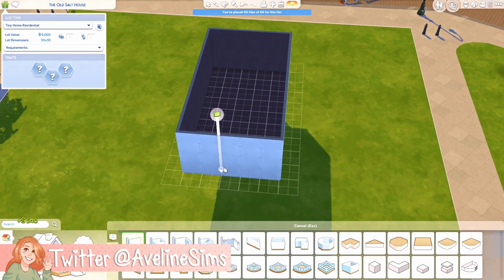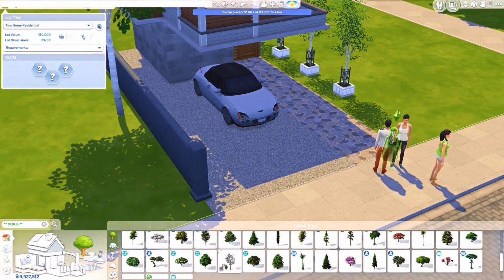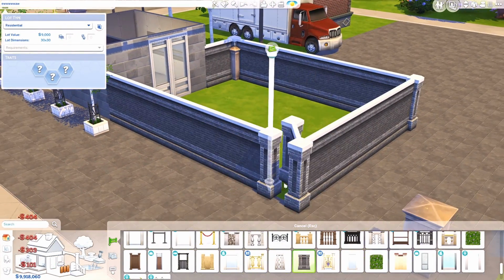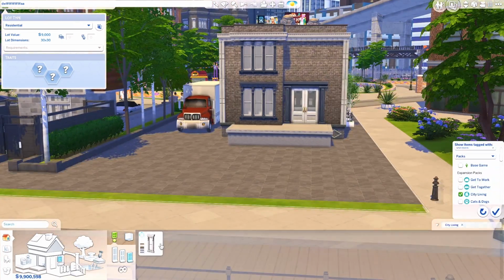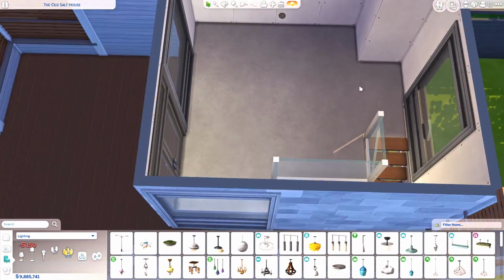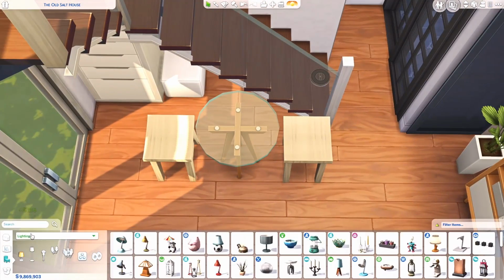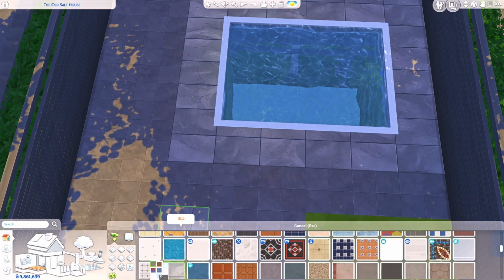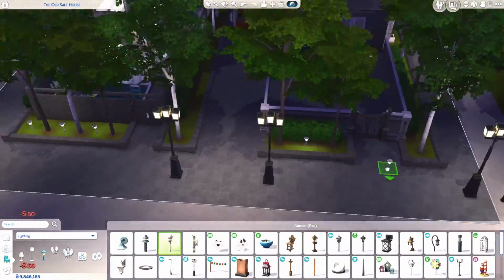JAPANESE TINY HOUSE | The Sims 4 | Speed Build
Welcome to another house building video! Today we're building a tiny house in San Myshuno inspired by contemporary Japanese architecture!

bb.moveobjects on
bb.ignoregameplayunlocksentitlement
bb.showhiddenobjects
bb.showliveeditobjects

♡ Japanese Tiny House
♡ 1 bedroom (2 sims), 1 bathroom
♡ §105,833
♡ Built in San Myshuno
♡ 30x30